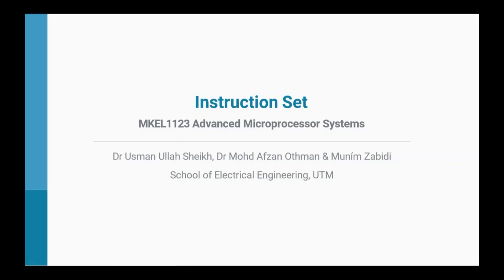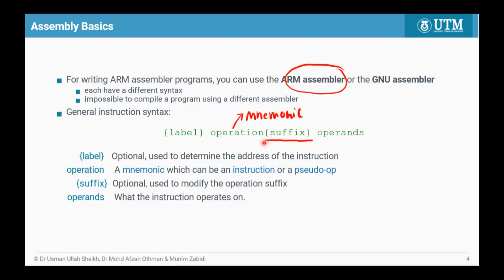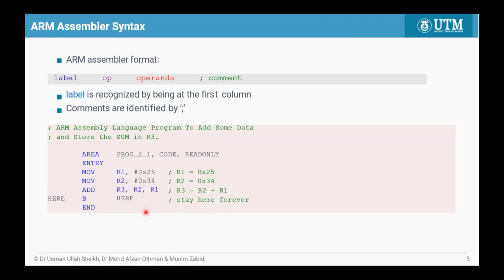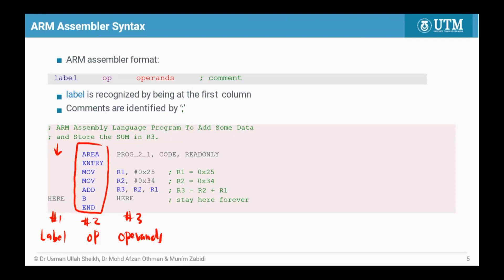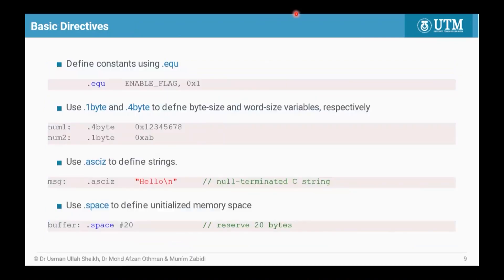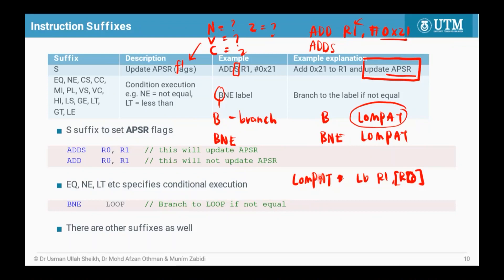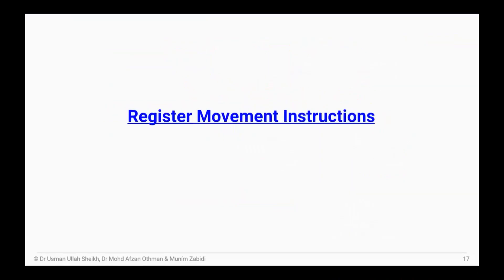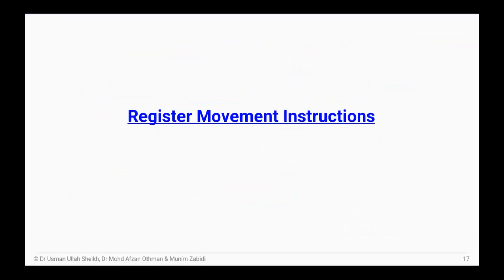MKEL1123 - Module 6 Part a (Online Class)